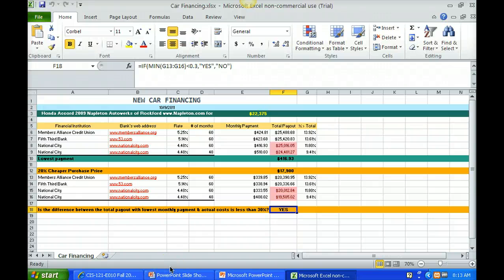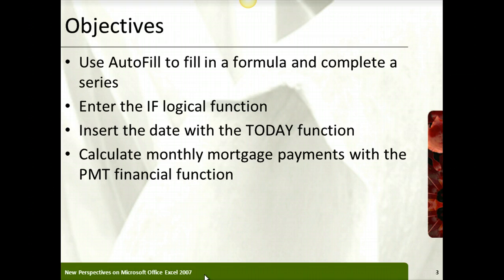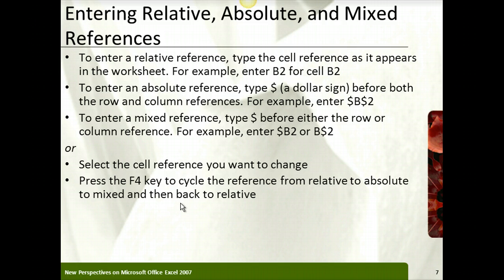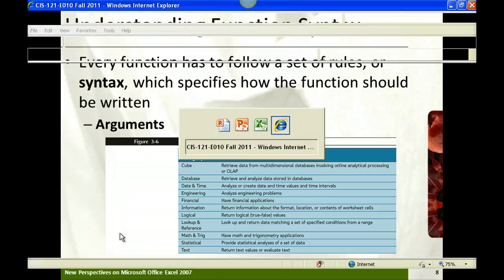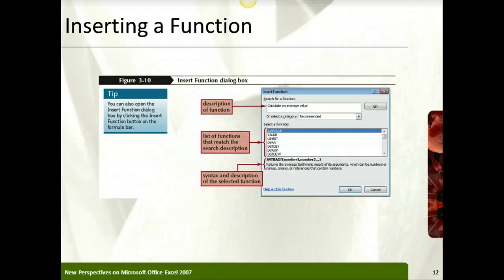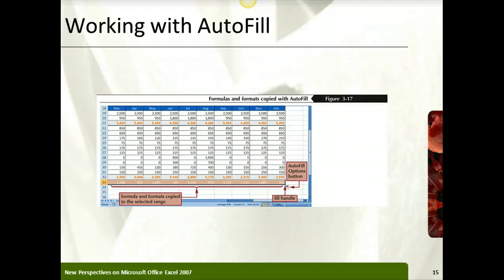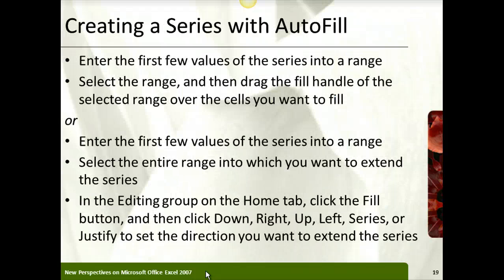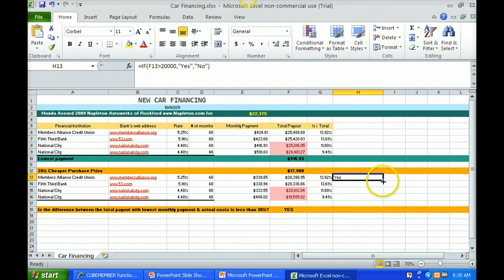CIS121 Week 3